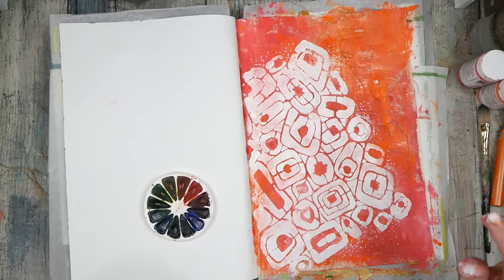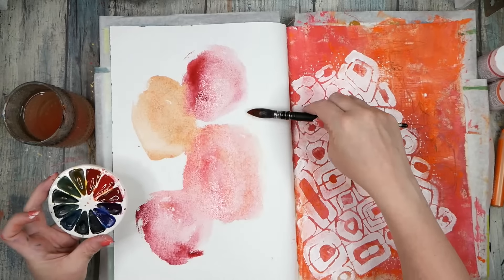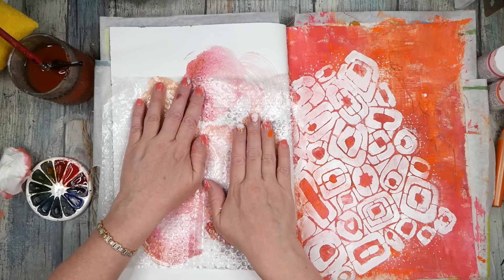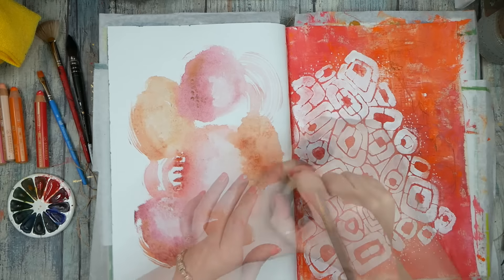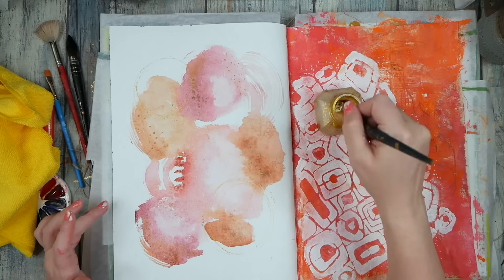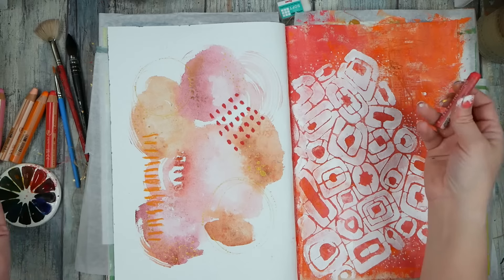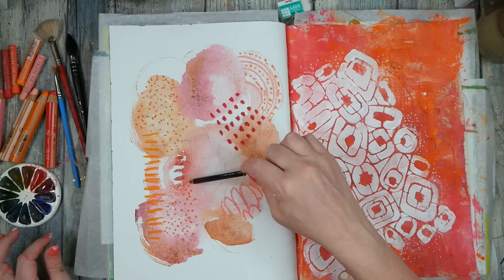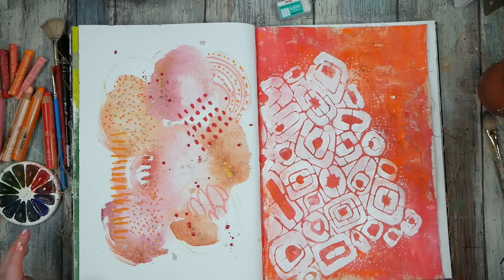Colorful Creations: Exploring Watercolor in Art Journal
In this art video tutorial, I delve into the world of mixed media art journaling, exploring the dynamic interplay between watercolor and canvas pages. Focusing on a large double spread, I demonstrate techniques using Masha's watercolors in shades of reds, oranges, and pinks, complementing a previous abstract painting on the facing page. I showcase the versatility of these mediums, adding depth and texture with Mungyo Oil pastels and subtle touches of gold. Join me as I guide you through the process, unlocking the creative potential of combining various materials to express artistic vision in your own journaling endeavors.

Dina Wakley Media Journal - Looks like this one is gone - So I have put out a new class (Artisanal Journals: Learn to Bind Your Own Art Journals) where we make our own version!! You will love how fantastic these come out - Check it out on my or on Skillshare

Masha's Watercolors - selections vary
Faber-Castell Graphite Aquarelle Water-Soluble Single Pencil, 6B